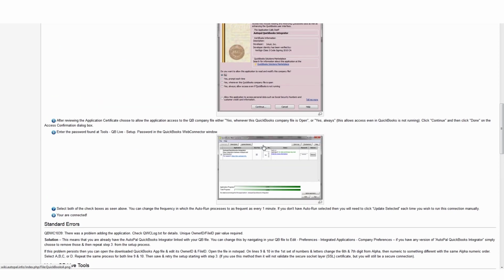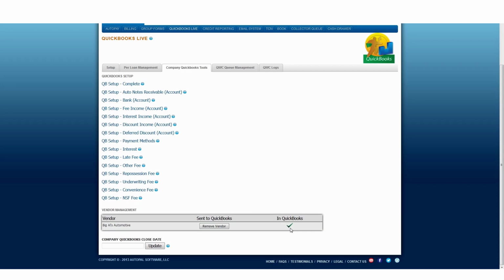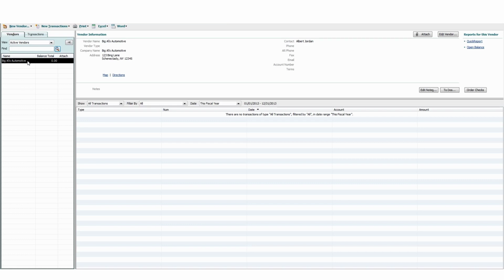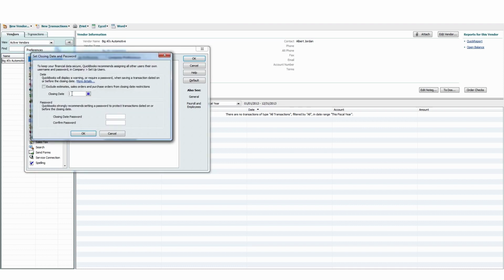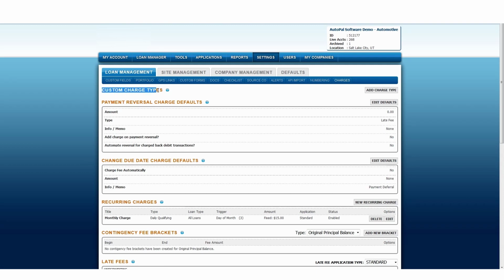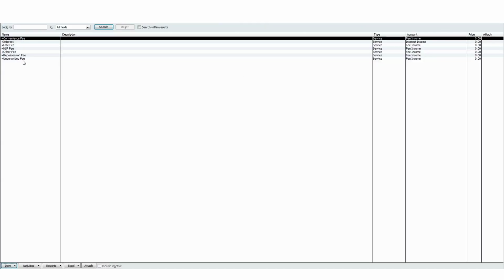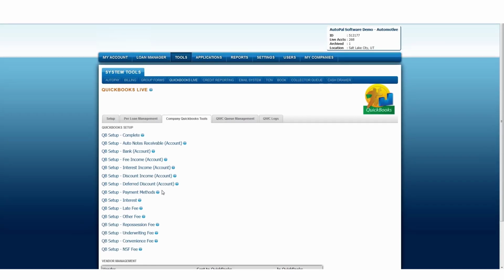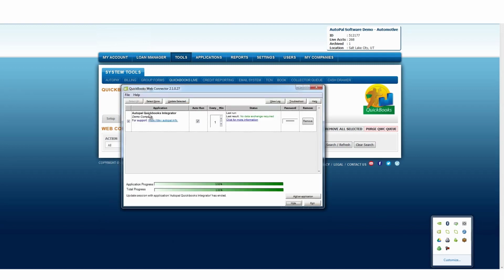QuickBooks Company-Level Setup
This video gives instruction on setting up you AutoPal QuickBooks connection at a company level.